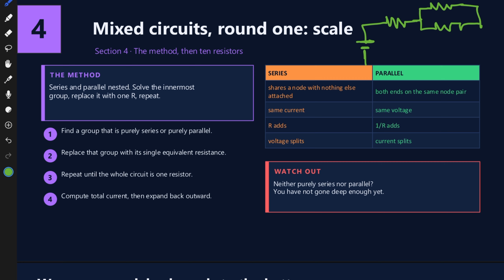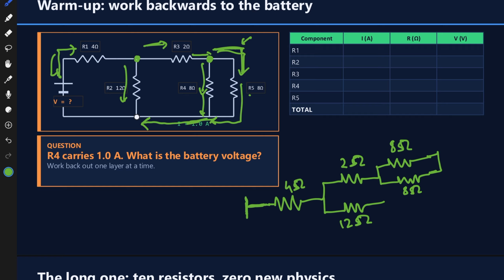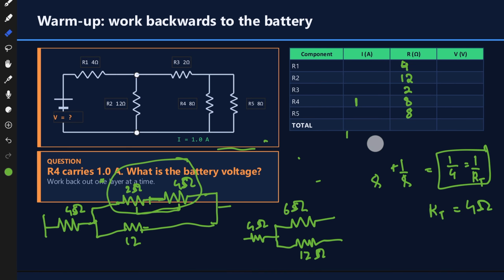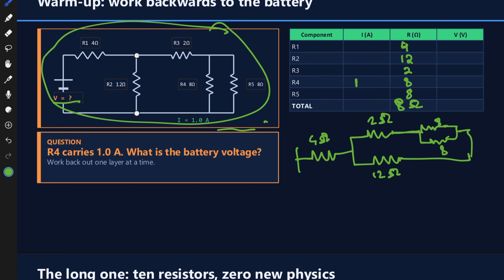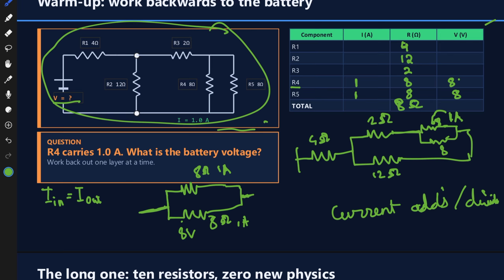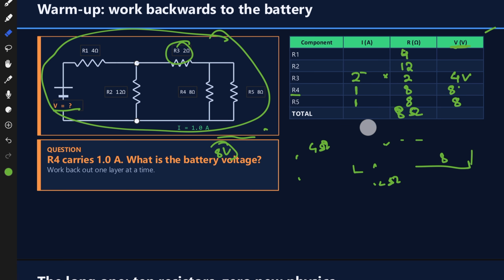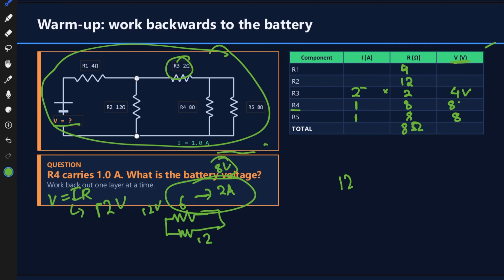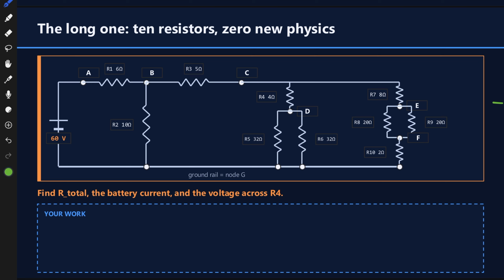Mixed circuits, working backwards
Series and parallel nested inside each other. Collapse the innermost group first, replace it with one resistor, repeat until the whole circuit is a single resistance. Then reverse direction and expand back outward, filling in every current and voltage layer by layer.

Covered: how to spot the innermost group, why you collapse from the end furthest from the battery, why a group that is neither series nor parallel means you have not gone deep enough yet, and a two-layer circuit solved forward and back with a complete IRV chart.

Never use the battery voltage to find a branch current. Use the voltage across that branch's own group.

Practice problems with a full answer key at the end.